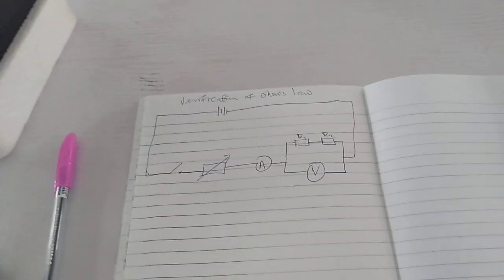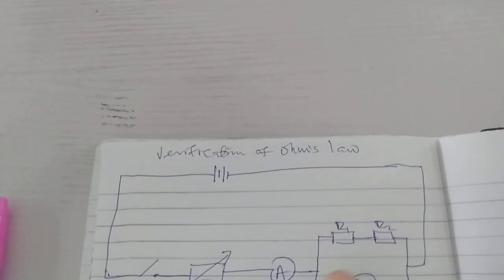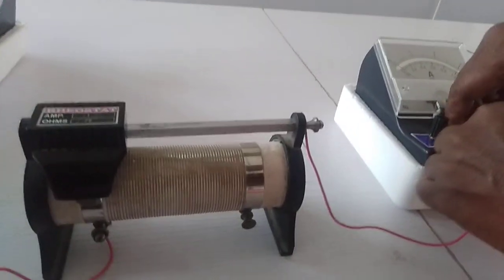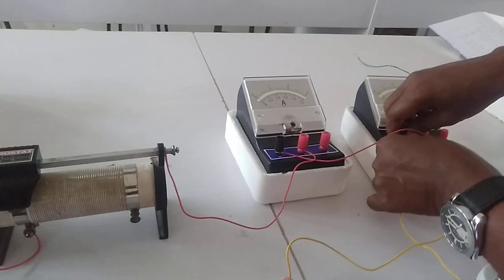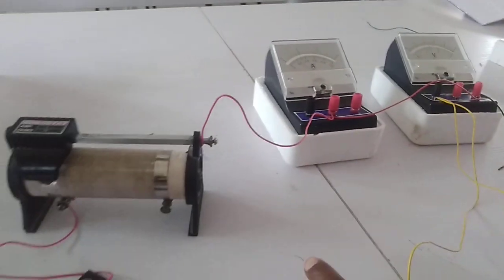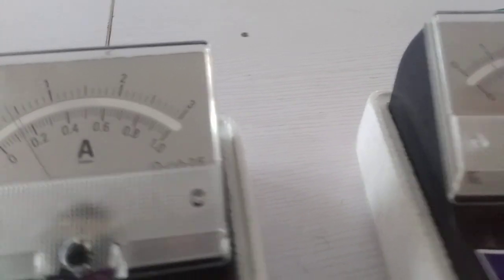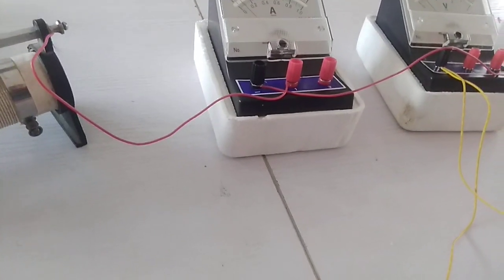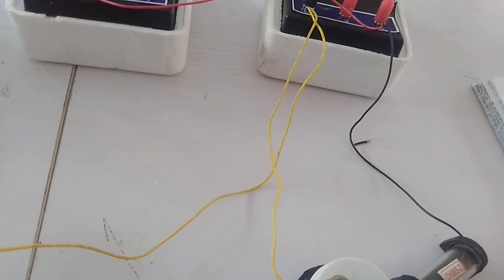Verification of Ohm's law using two resistors connected in series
Using two resistors connected in series, we want to verify Ohm's law